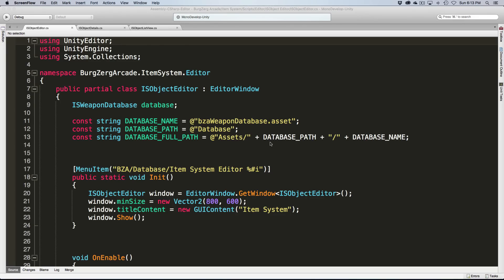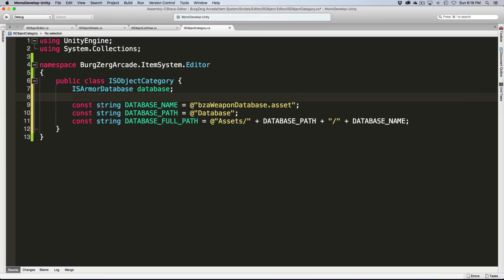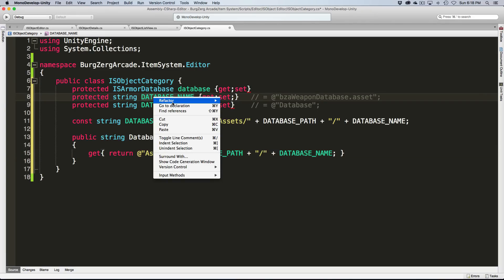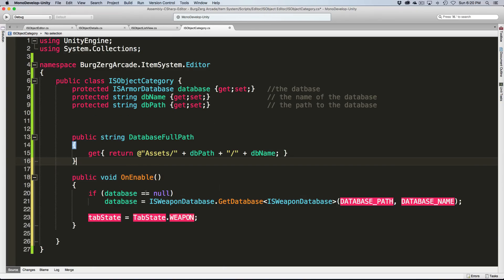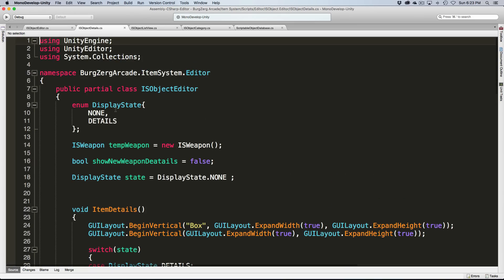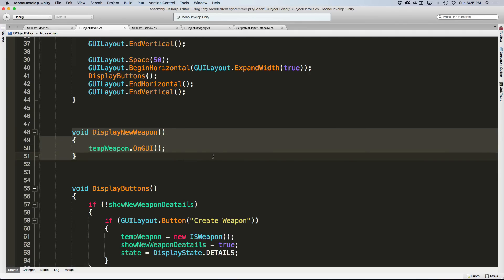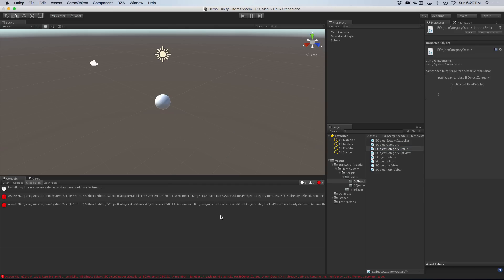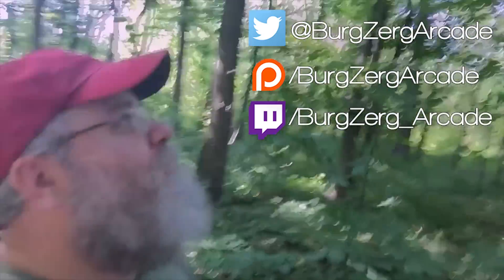Unity 5 RPG Series – 030 Item System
It is time to start creating that ISObjectCategory class so that it will be easier to add more varied types of item from our game to the Editor that we are creating.